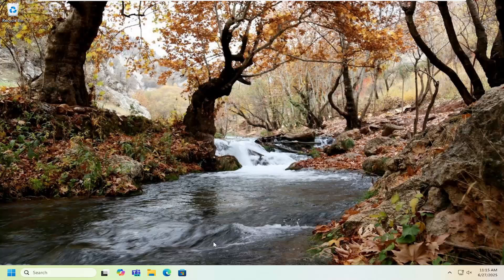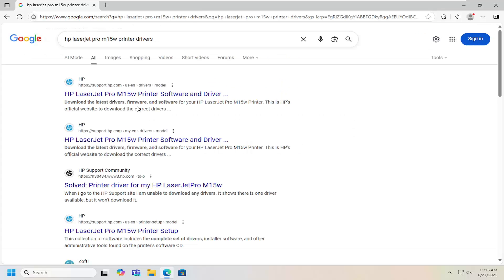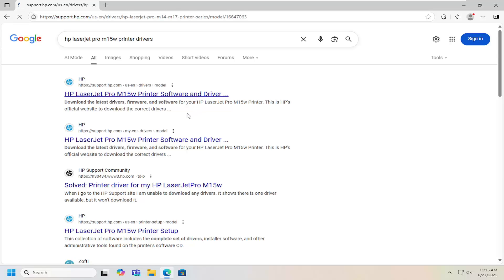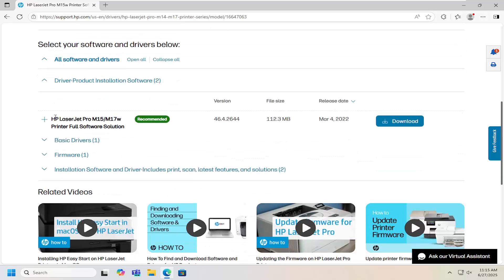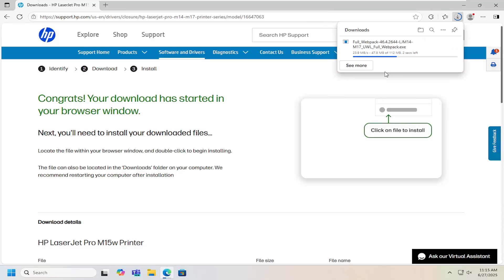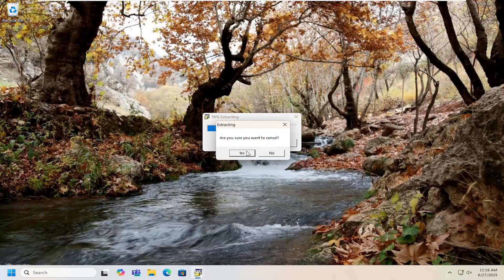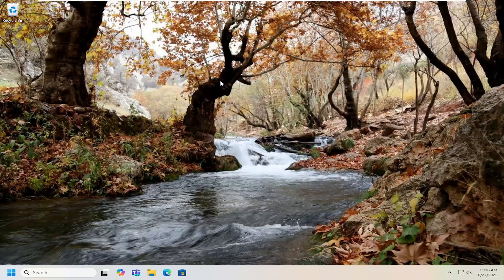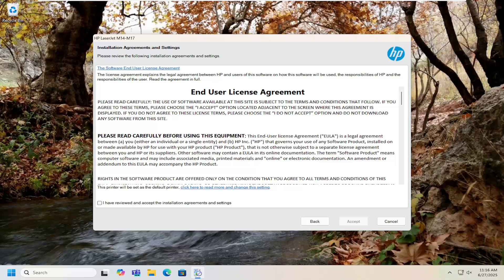How To Install and Setup HP LaserJet Pro M15w Printer [Guide]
Setting up the HP LaserJet Pro M15w printer involves a series of straightforward steps to ensure optimal performance. Begin by unboxing the printer, removing all packing materials, and installing the toner cartridge. Next, load plain white paper into the input tray, ensuring the paper-width guides are adjusted to fit snugly against the stack. Connect the power cord to an electrical outlet and turn on the printer, avoiding the connection of a USB cable at this stage.

how to setup hp laserjet pro m15w to wifi
setup hp laserjet m15w
setup hp laserjet pro m15w wifi
hp laserjet pro m15w wireless setup
install printer hp laserjet pro m15w
how do i setup my hp laserjet pro m15w